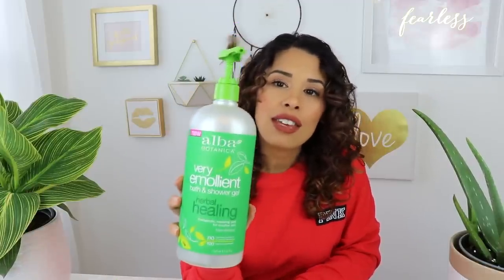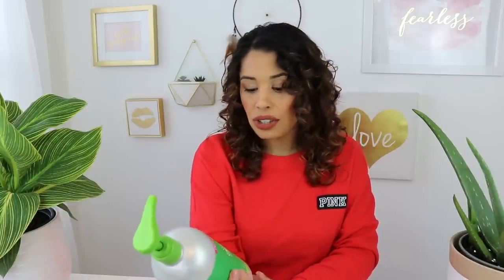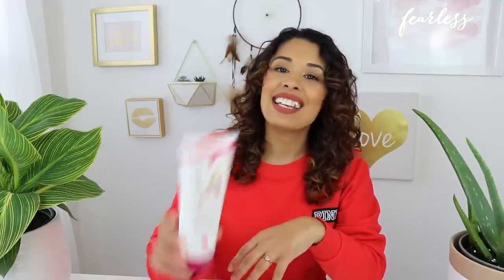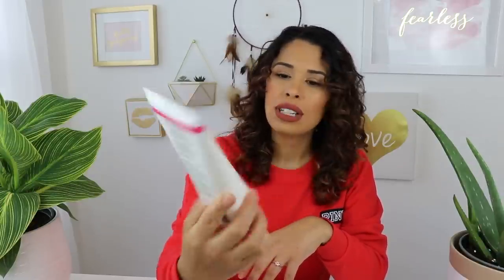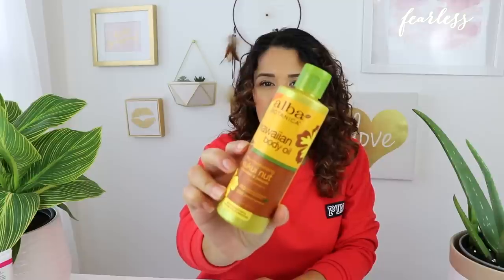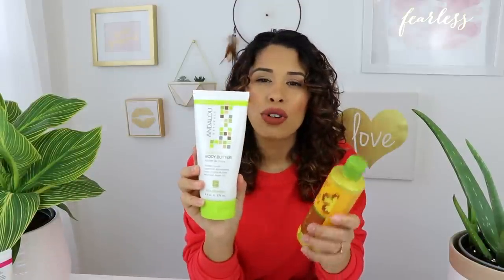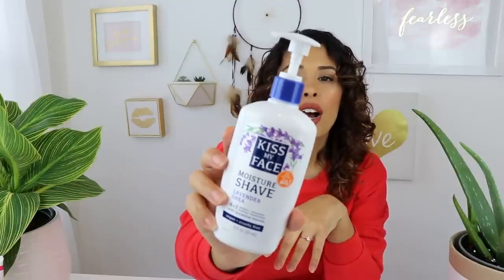The Clean Swap | Clean Cabinet Challenge | Body Care Edition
Hey Loves!

Following the Clean Cabinet Challenge, I bring to you The Clean Swap! Where I show you the clean body-care products I swapped out the dirty ones for. I know there are so many natural beauty products out on the market right now there is no way I can show you them all in one video, but together we can discover some really awesome ones. Until the next time…

Ciao Dolls! ✌🏼😽✌🏼

XOXO
Raquel